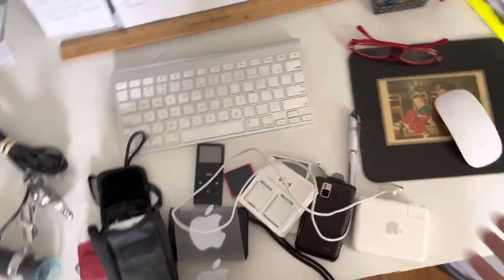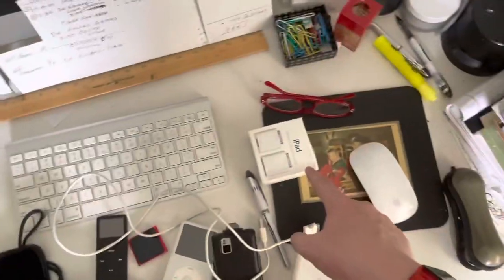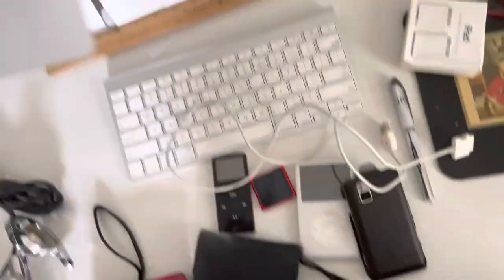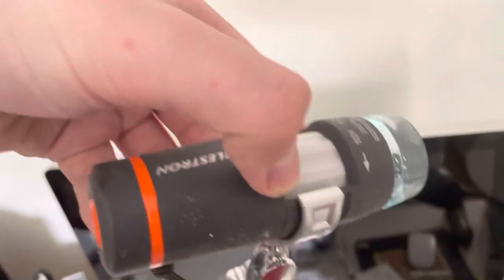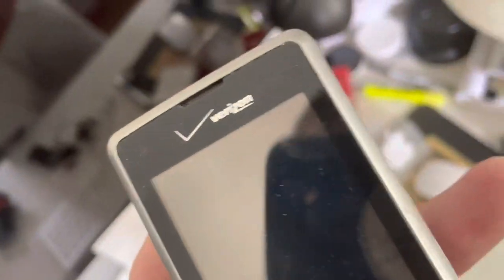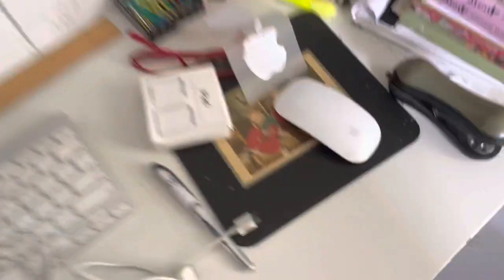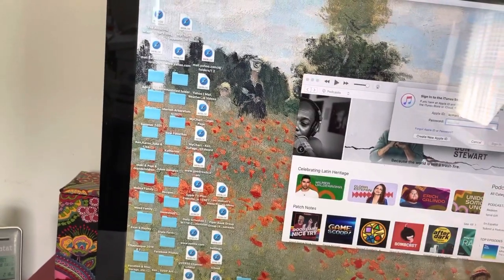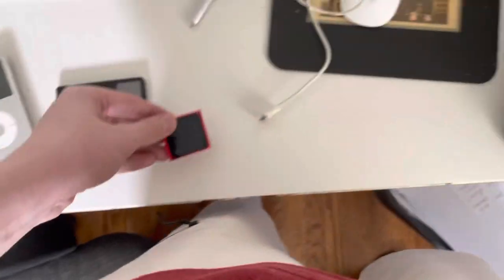THE STUFFS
Will presents… The Stuffs